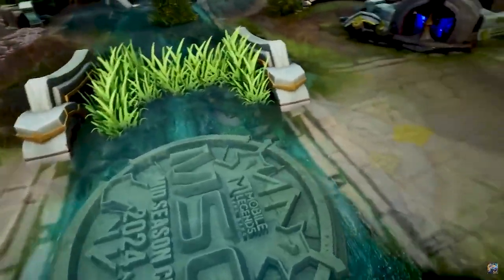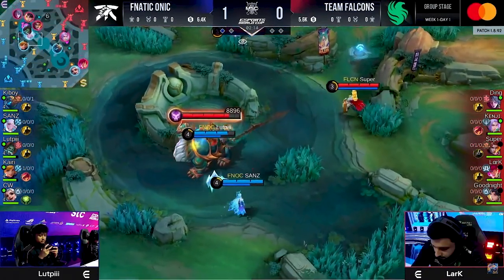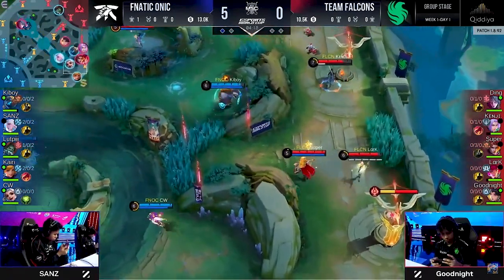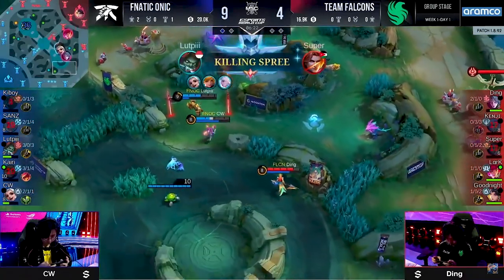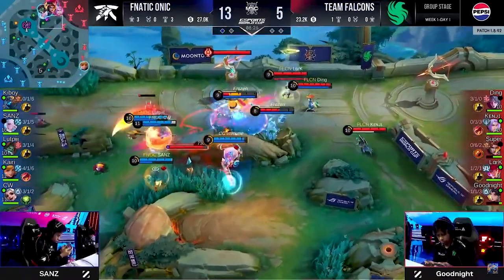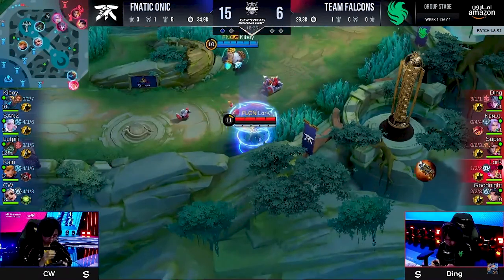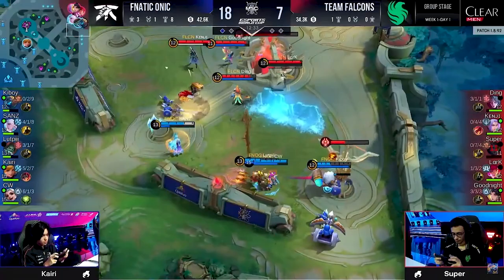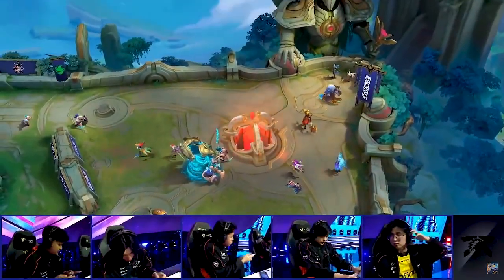FNATIC ONIC VS TEAM FALCONS GAME 2 | DAY 1 | MLBB MSC 2024 x EWC Group Stage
🏆 It's the day you have all been waiting for! The Mobile Legends: Bang Bang Mid Season Cup 2024 x EWC kicks off today!!! 🔥

🏆 We kick off our games with defending world champions, Falcons APBren facing off vs underdogs, XianYou Gaming

🏆 All series played today will be a best of 2 series, and may the best teams win 👏